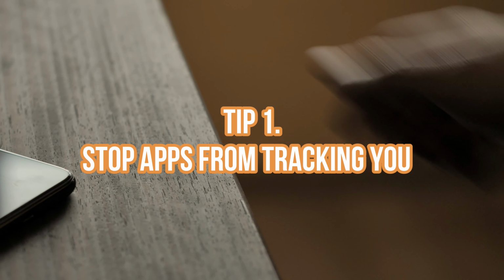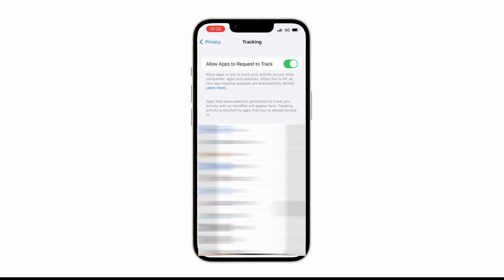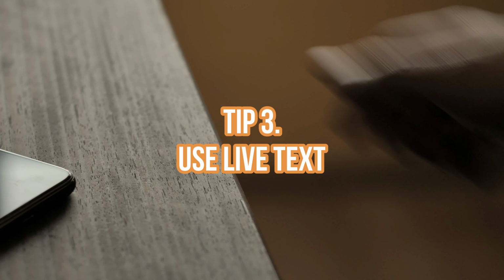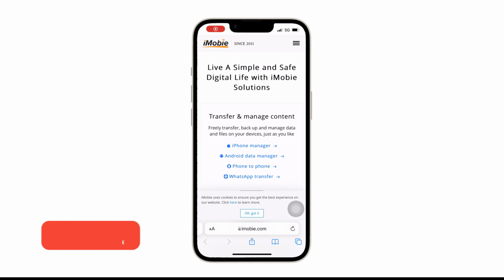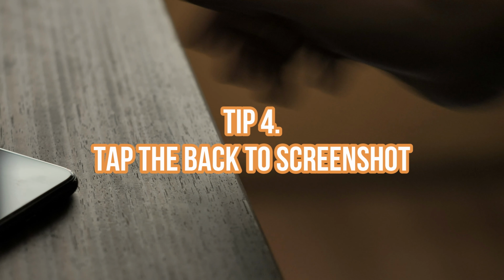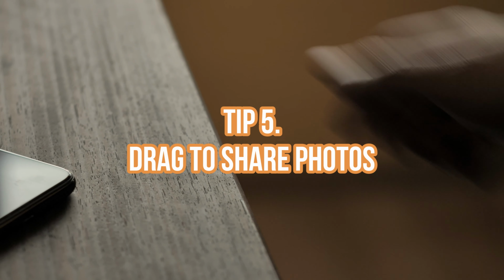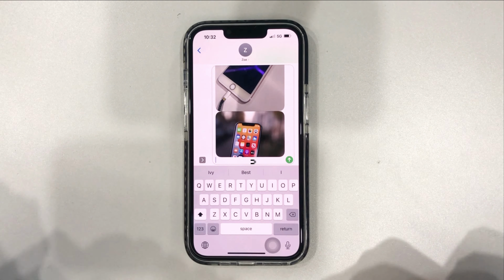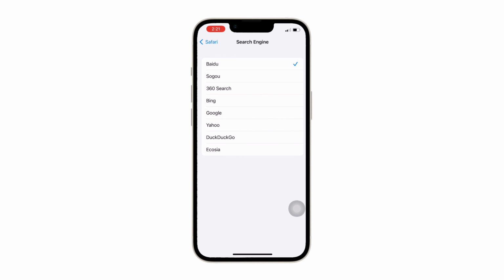[Tips & Tricks] 7 Tips You Must Know on iPhone 13 | Hidden Features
Whether you've got iPhone 13 or plan to purchase iPhone 13 series, please don't miss this video! We'll show 7 tips to you to use iPhone 13 efficiently and easily!

During the Christmas season, do you have a plan to switch to the new iPhone 13 series? Or have you updated your iPhone to iOS 15? In this video, we will show you 7 useful tips, if you're interested, please keep watching!

00:00 Intro
00:16 Tip 1. Stop apps from tracking you
00:50 Tip 2. Switch off HDR video on iPhone 13 Pro model
01:19 Tip 3. How to use live text
02:17 Tip 4. Tap the back to screenshot
02:54 Tip 5. Drag to share photos
03:25 Tip 6. Check photos metadata
03:41 Tip 7. Change default browser